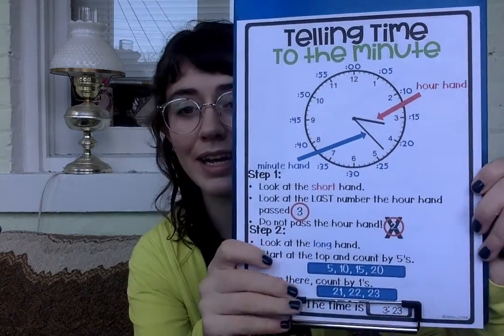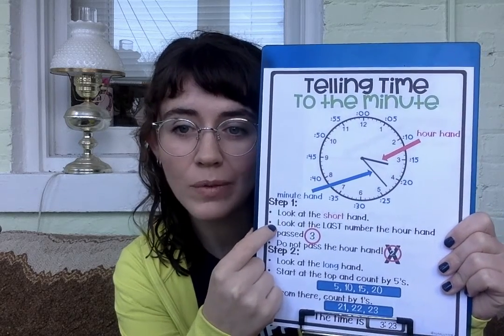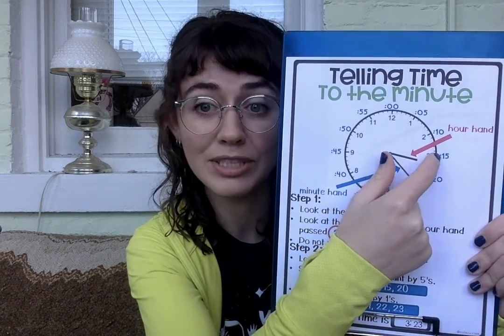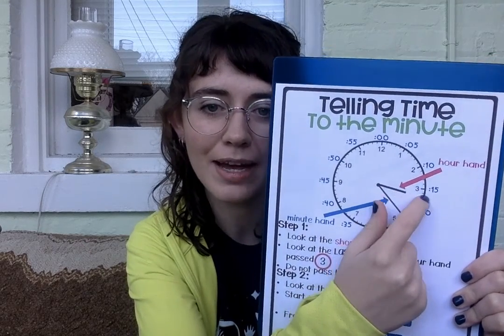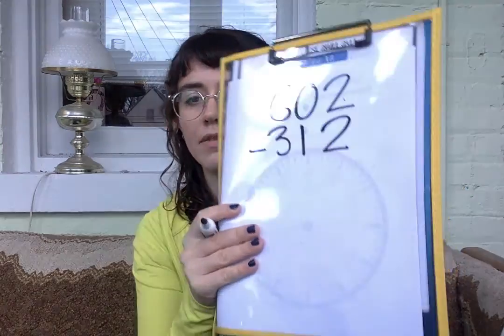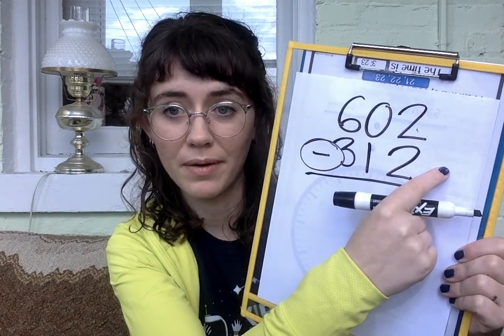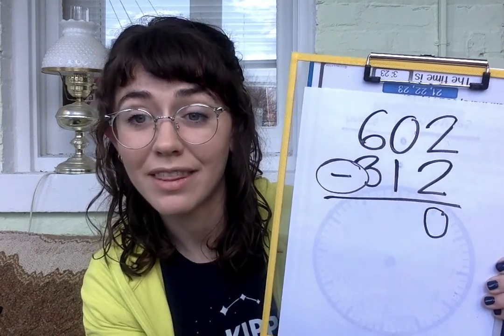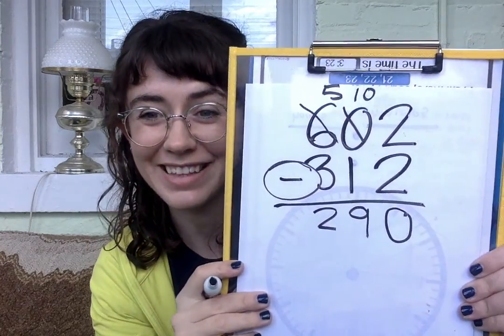2nd Math April 7